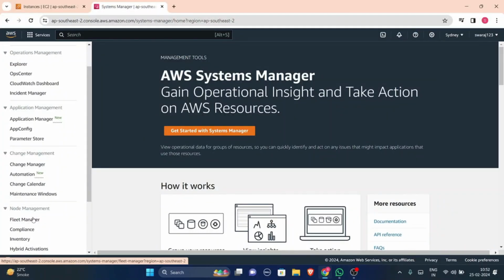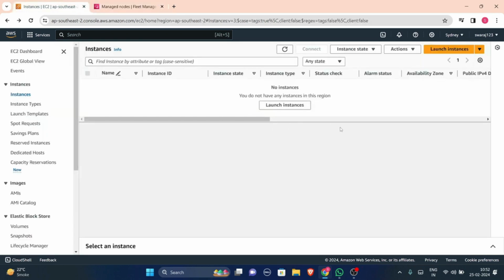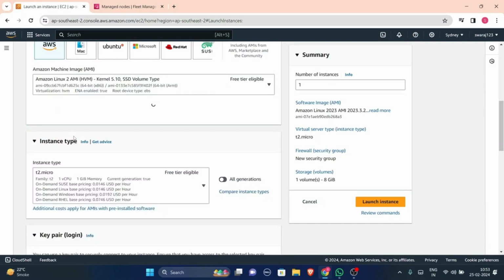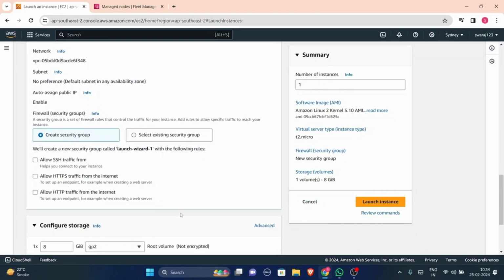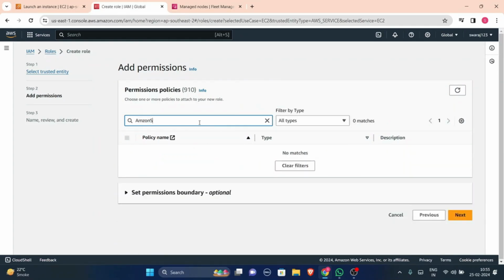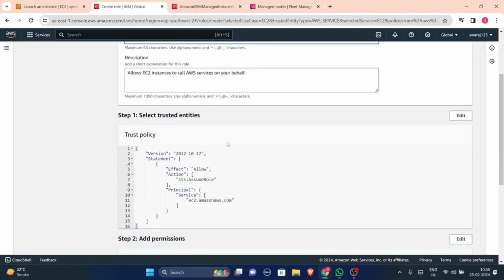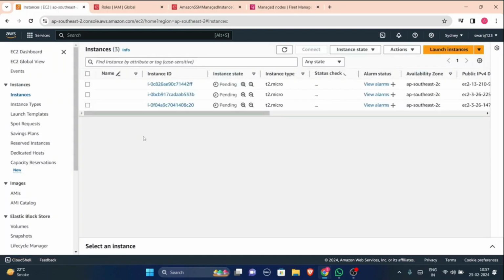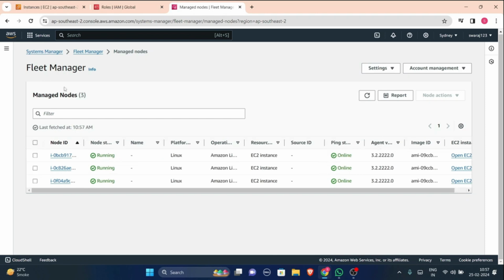Securely Access AWS EC2 with SSM Session Manager | No SSH Needed! 🚀 | AWS Hands-on Demo | S3CloudHub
Want a secure and hassle-free way to access your AWS EC2 instances without SSH keys or open ports? In this tutorial, we’ll explore AWS Systems Manager Session Manager, a powerful tool that lets you securely connect to your EC2 instances right from the AWS console or CLI.

🔹 Why use AWS SSM Session Manager?
✅ No need to open SSH or RDP ports 🔒
✅ Seamless access via AWS Console & CLI
✅ Integrated logging for auditing 📜
✅ Enhanced security with IAM policies

In this hands-on demo, we’ll show you how to enable and use AWS SSM Session Manager step by step.